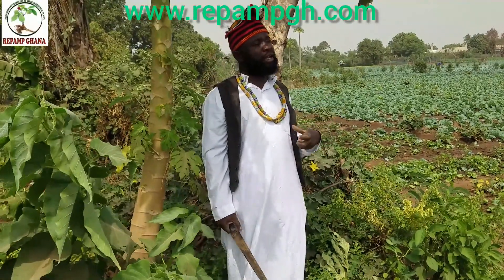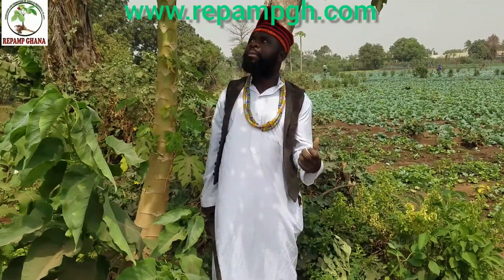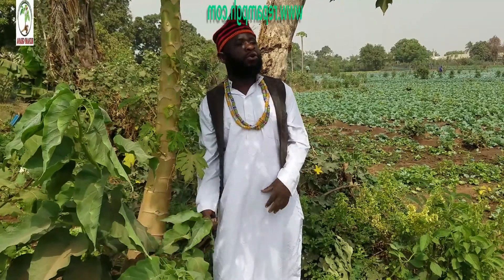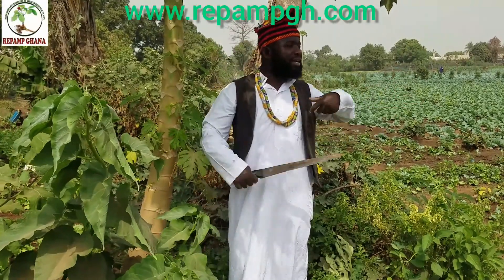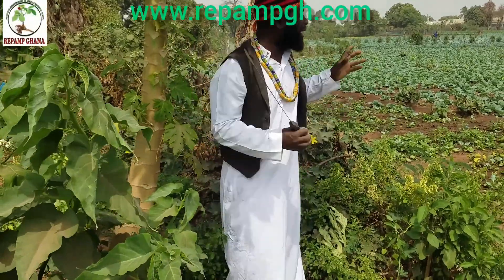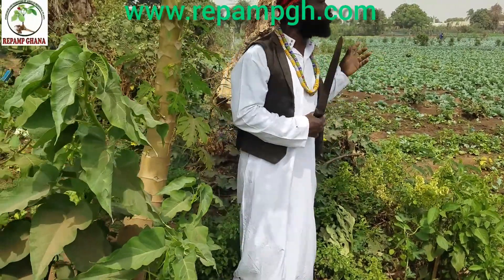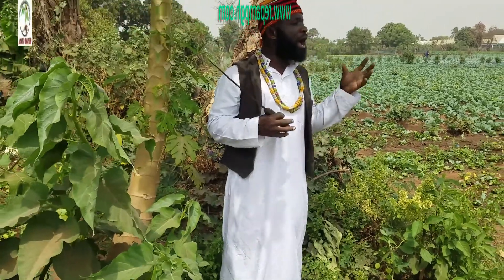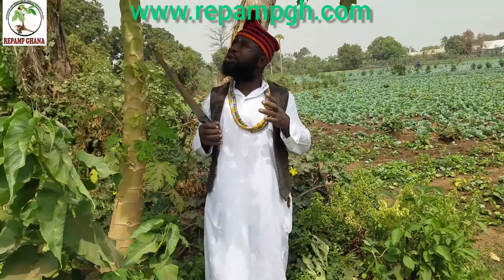Yellow pawpaw leaves & bitter leaves part 2 treatment of Candidiasis